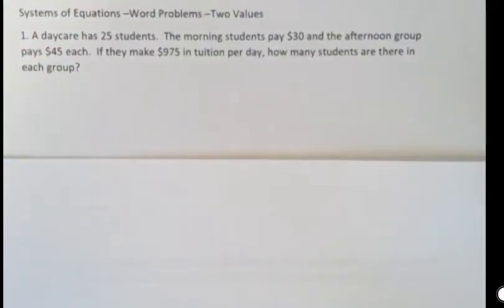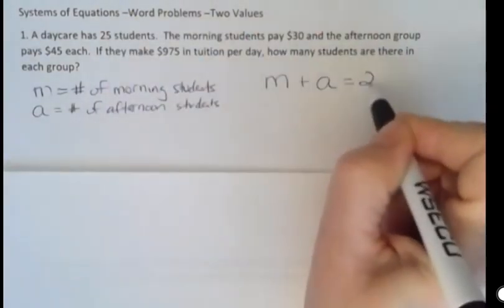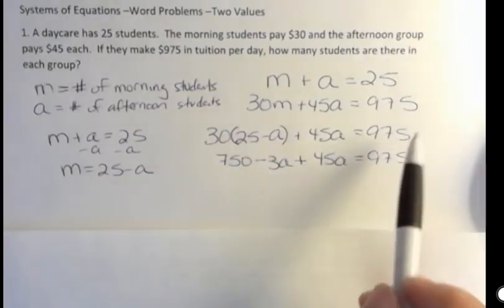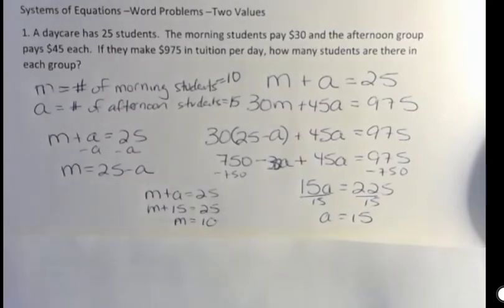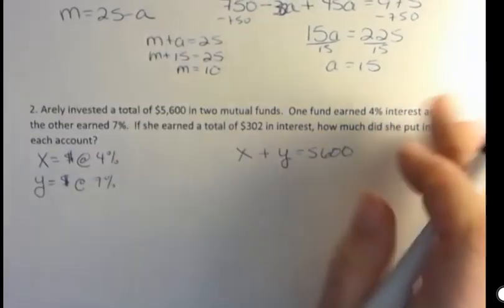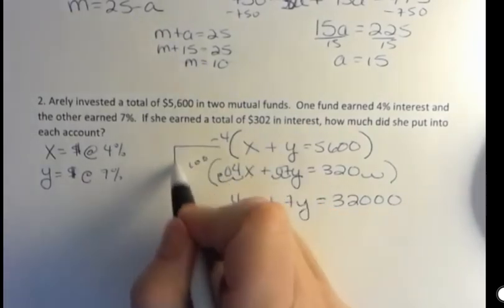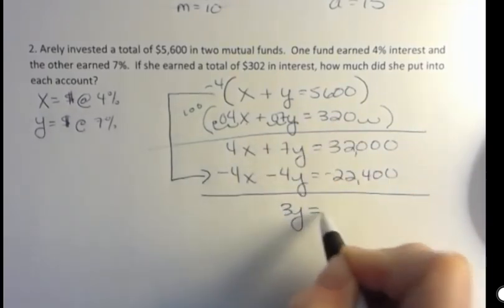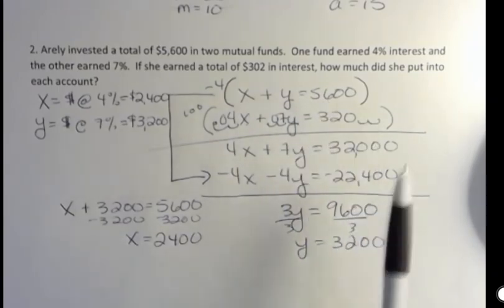Systems of Equations: Word Problems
This video looks at problems where you are given two values.  One is an investment problem.